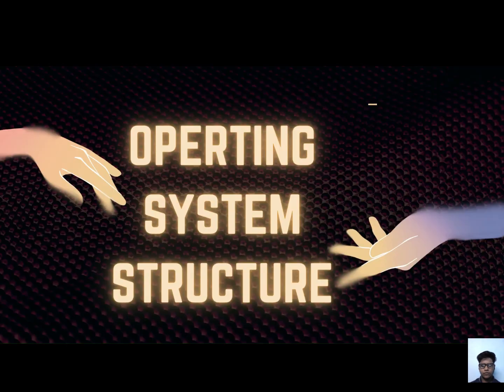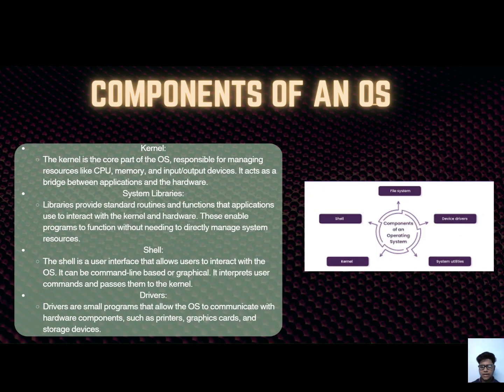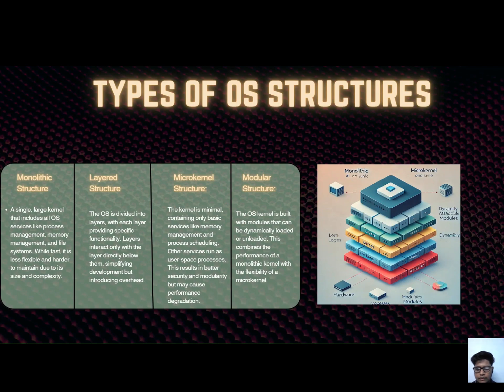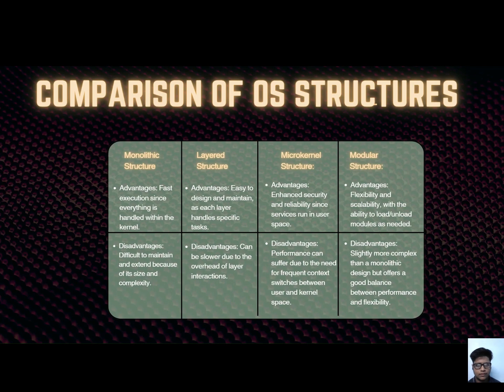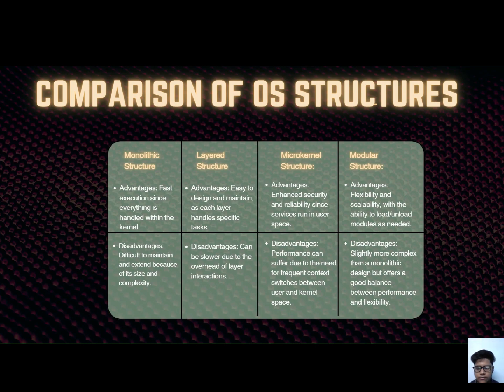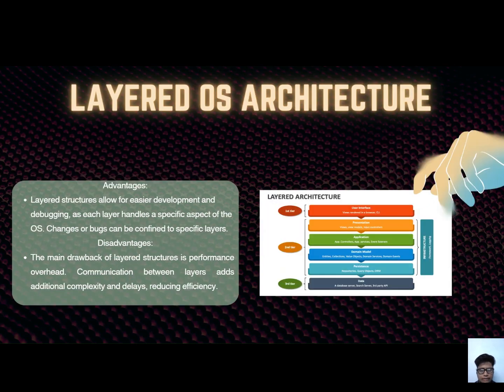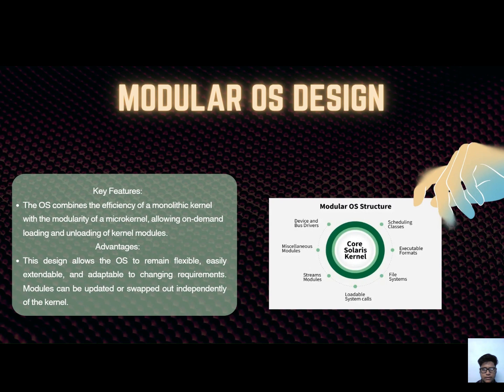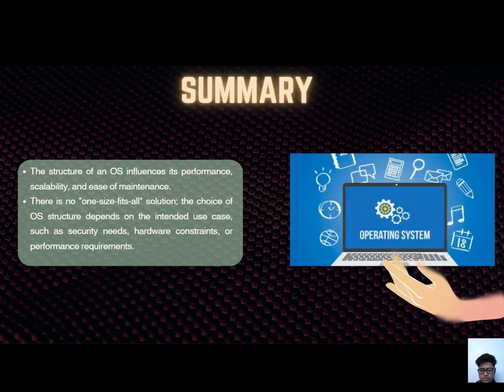Operating System Structure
Dive into the fascinating world of operating system structures! In this video, we break down the key components that make up an OS, from the kernel to user interfaces. Whether you're a tech newbie or a seasoned pro, you'll find something valuable here. Join us as we explore how these systems work behind the scenes to keep your devices running smoothly!